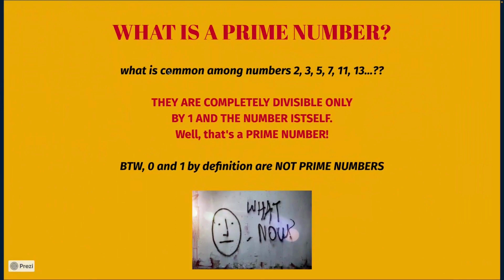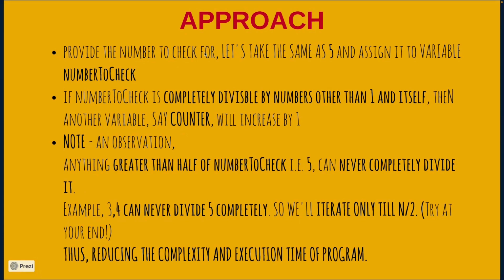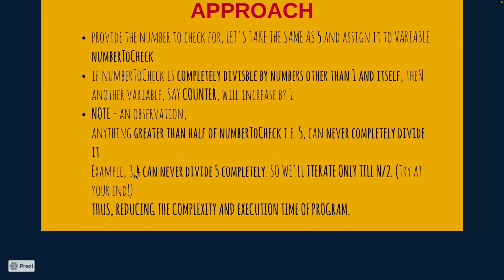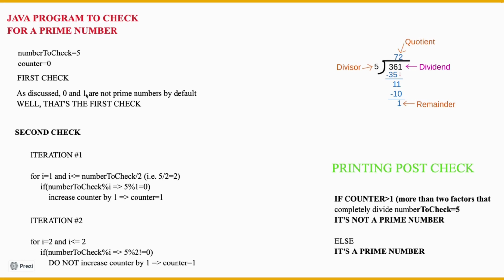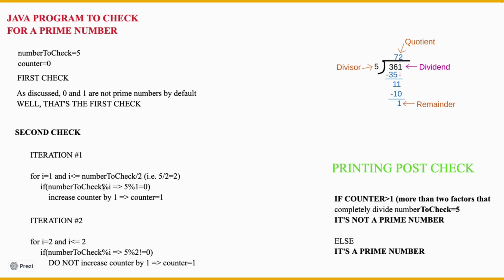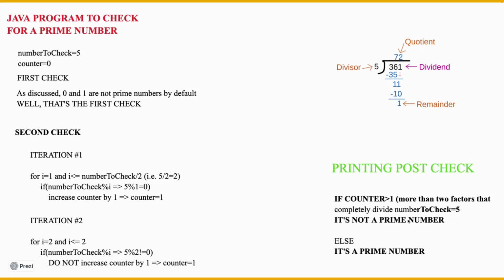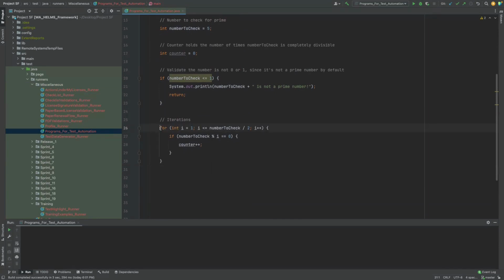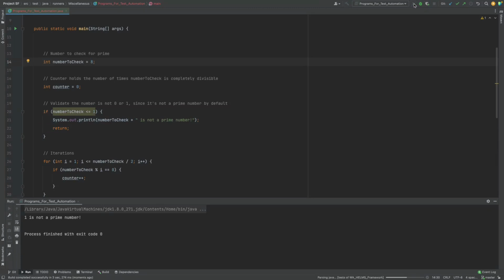javaprogram to CHECK FOR A PRIME NUMBER || Important Programs to know || @reachtechandmore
Welcome to another video of the series, Important Programming Questions for Software Domain Interviews, where we'll be explaining the pictorial algorithm and writing the code for programming question to CHECK FOR A PRIME NUMBER using

Through this series, we attempt to tell our viewers the intent and vision behind creating this series containing frequently asked programming questions that ARE A MUST KNOW!

CODE,

        // Number to check for prime
        int numberToCheck = 11;

        // Counter holds the number of times numberToCheck is completely divisible
        int counter = 0;

        // Validate the number is not 0 or 1, since it's not a prime number by default
        if (numberToCheck (less than or equal to) 1) {
            System.out.println(numberToCheck + " is not a prime number!");
            return;

        // Iterations
        for (int i = 1; i (less than or equal to) numberToCheck / 2; i++) {
            if (numberToCheck % i == 0) {
                counter++;

// If the counter value is greater than 1, print the same as NOT PRIME and VISE VERSA
        if (counter (greater than) 1) {
        else {
            System.out.println(numberToCheck + " IS a prime number!");

(NOTE - greater than, less than, or equal to denotes the symbol of same)

One might question, what is unique about these videos when code for such standard programs is available on the internet easily?
The aim is to teach viewers the WAY OF THINKING while approaching a programming question with the help of a pictorial algorithm.

I hope these videos help you develop the ability to approach any programming question!

Time Stamps:
00:00 - 01:54 Introduction
01:55 - 03:15 What is a prime number?
03:16 - 06:32 Approach
06:33 - 11:22 Pictorial Algorithm
11:23 - 15:53 Time to code